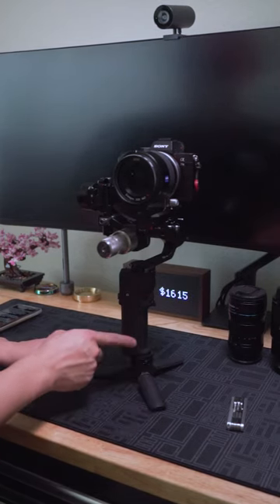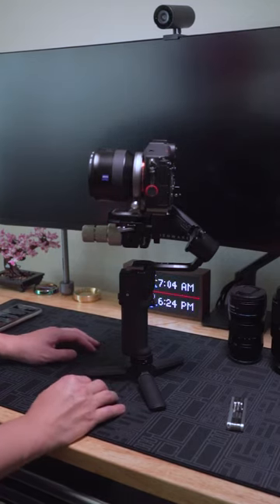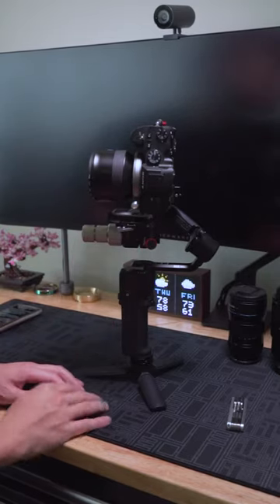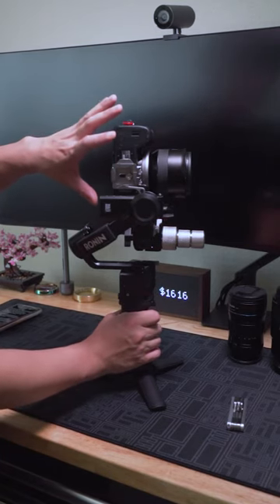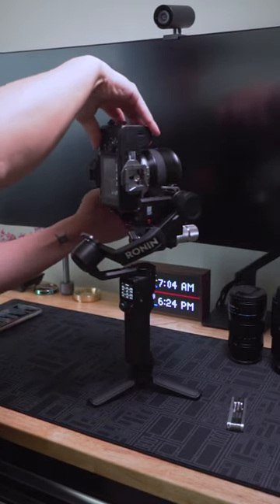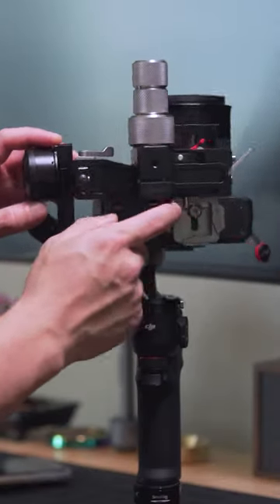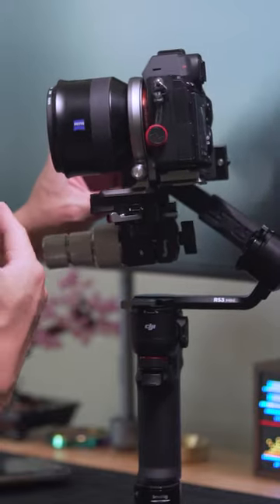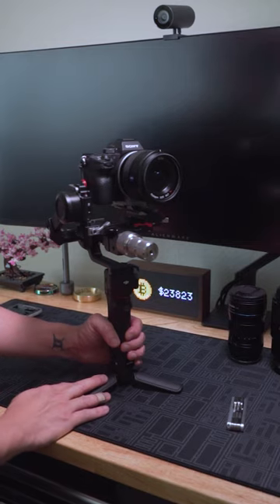Atoll Model S: Quickly swap landscape to portrait with this new adapter, works with DJI RS3 Mini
Rotating between landscape and portrait mode takes only a few seconds with the Silence Corner Atoll model S -- tested on my new DJI RS3 Mini gimbal with Sony A7iii + Zeiss 25mm F/2.